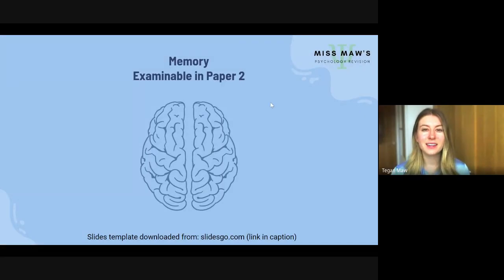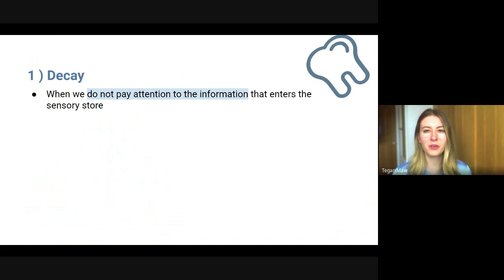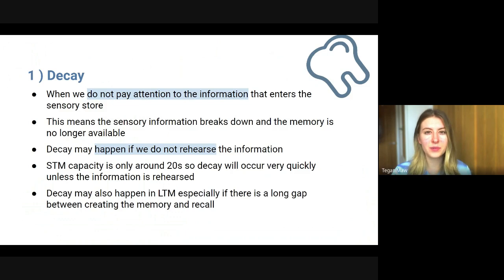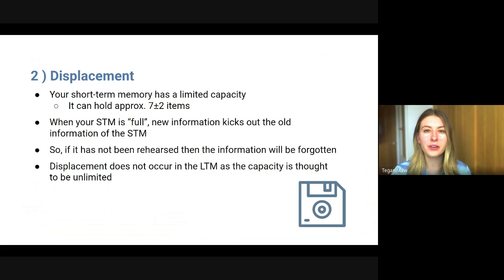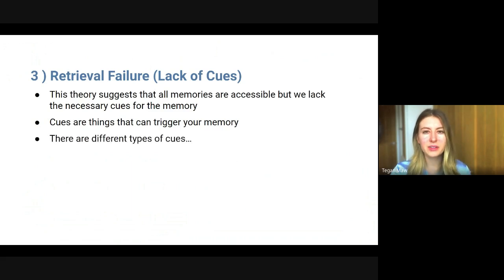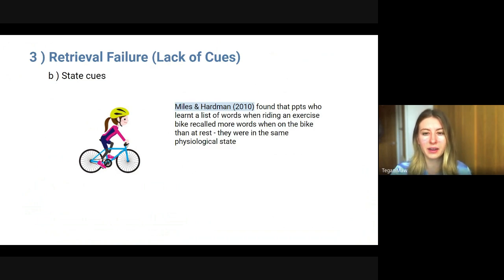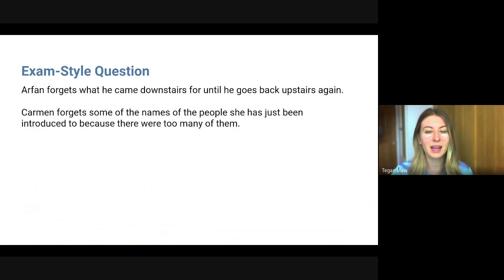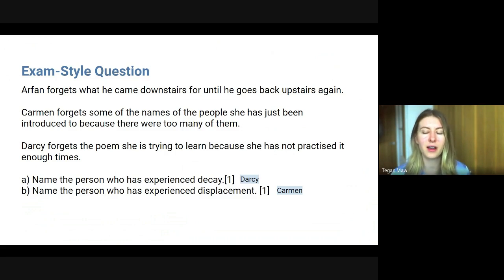OCR GCSE Psychology - Memory - Theories of Forgetting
This video talks you through the 3 theories of forgetting.